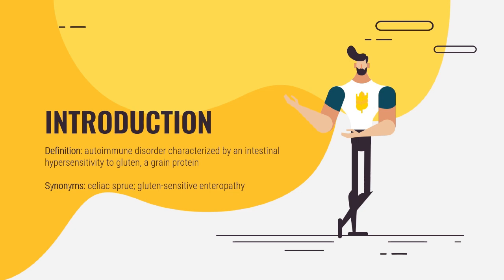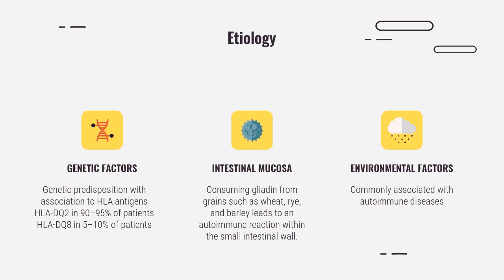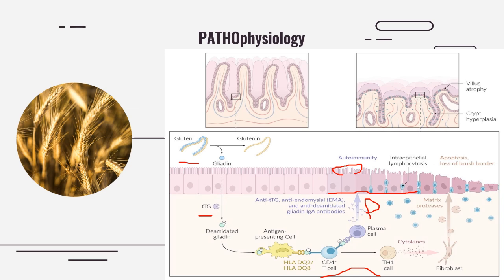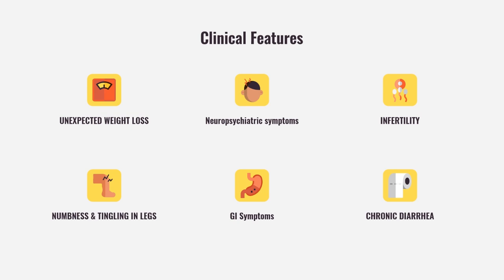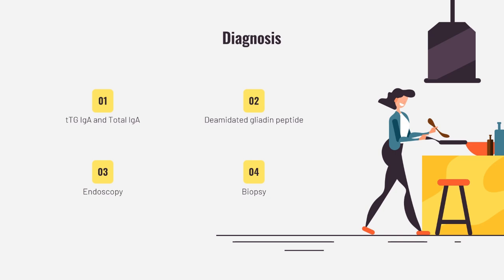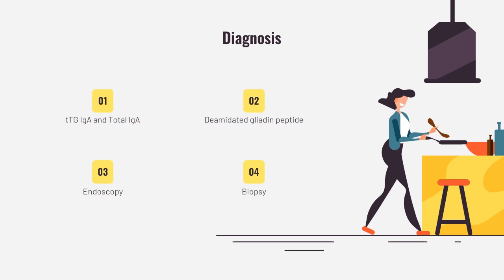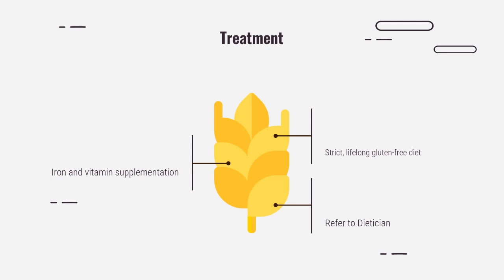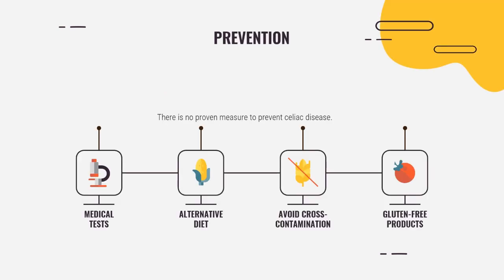Celiac Disease I Dr.Khatab Wessam I GIT Made Easy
In this video, we discuss the definition, pathophysiology, clinicla manifestations, diagnosis and treatment of celiac disease!

Video presenter: Dr.Khatab Wessam
Editors: Bayan Alkhattab

0:00 Start
0:35 Definition
1:00 Epidemiology
1:53 Etiology
3:00 Pathophysiology
5:28 Clinical Features
7:50 Diagnosis
11:39 Treatment
12:45 Complications
14:19 Prevention